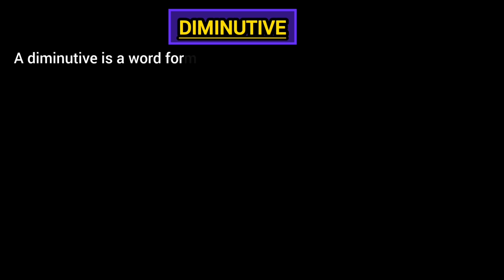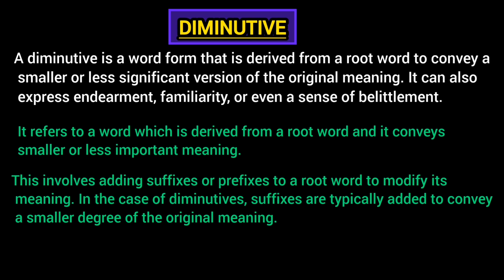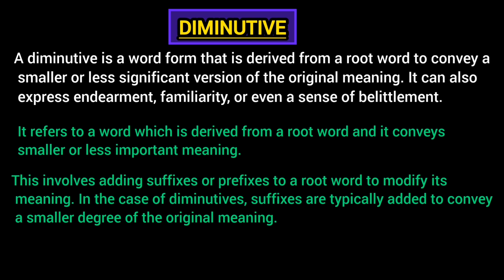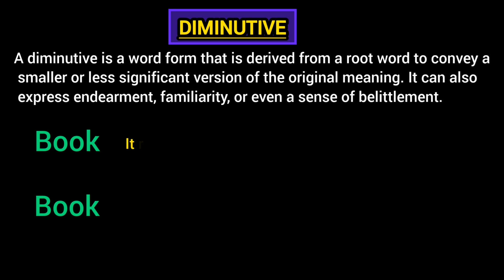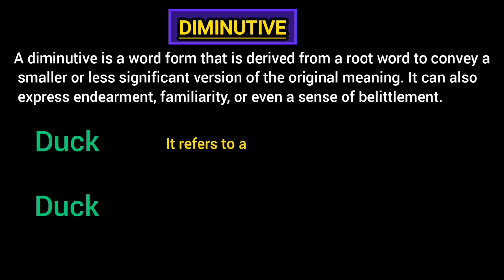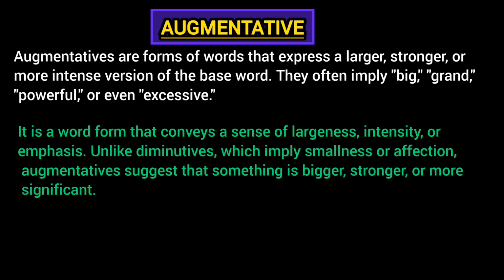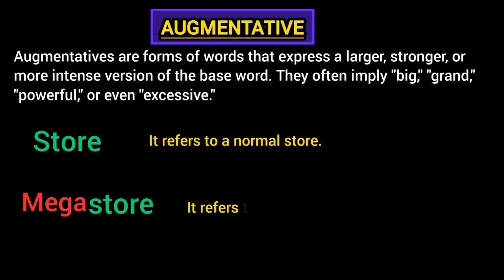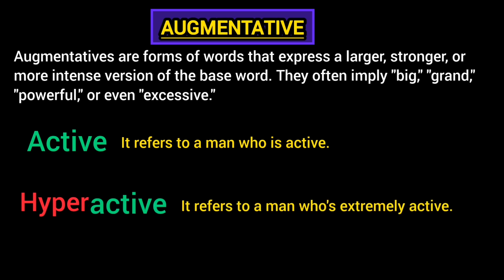Augmentative and Diminutive || What is augmentative?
Welcome to our linguistics deep dive! In this video, we’re exploring the fascinating world of **augmentatives and diminutives** — words that add expressiveness to language by changing size, intensity, or even emotion. While augmentatives amplify or enlarge a concept (think of saying "big house" instead of just "house"), diminutives make things smaller, cuter, or more affectionate (like turning "cat" into "kitty").

We’ll cover:
- The linguistic roots and purpose of augmentatives and diminutives
- How different languages create these forms using suffixes, prefixes, or even whole words
- Examples from languages like Spanish, Italian, Russian, and English
- The subtle emotional nuances they can add — from affection to exaggeration

Whether you’re a language enthusiast, a student, or just curious about how words shape our world, this video will give you a clear understanding of how these linguistic forms function and differ across languages.